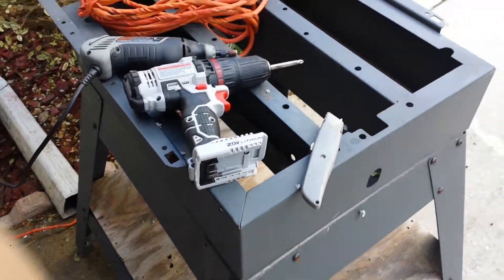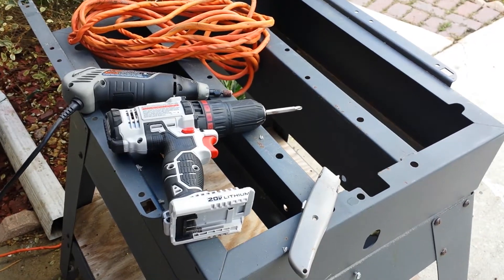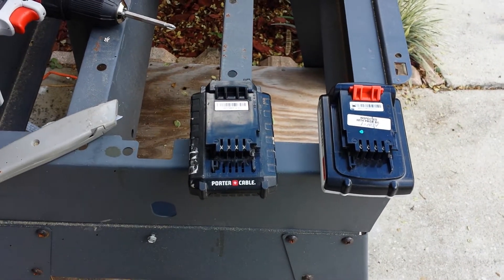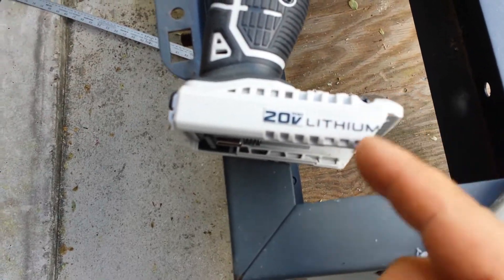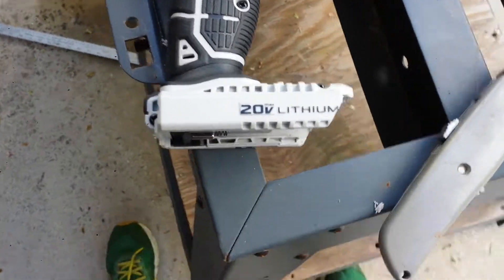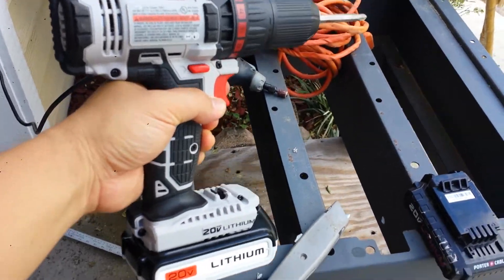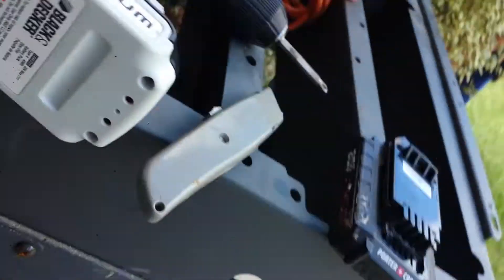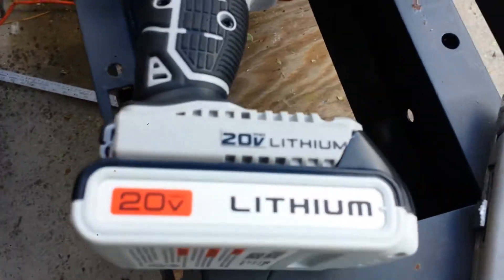Black & decker 20V battery to Porter cable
Nobody tried to interchange the 20V battery between Black & decker  and Porter cable. Someone claimed it won't in amazon review or ask.com. But IT'S POSSIBLE AND IT WORKS WELL if you modify somewhere in the battery and the battery receiver in tool. This video shows how to modify the Porter cable drill driver to fit Black & decker 20V battery.